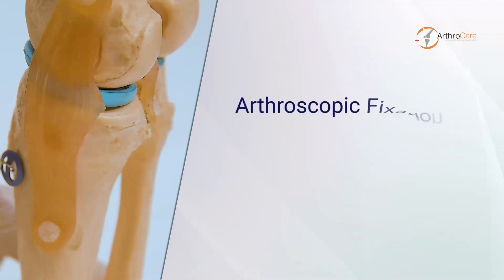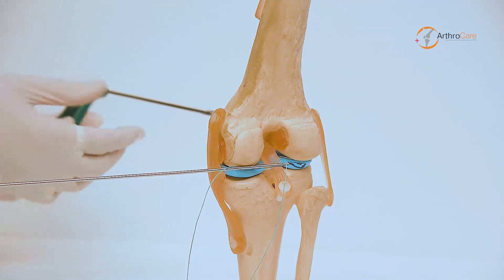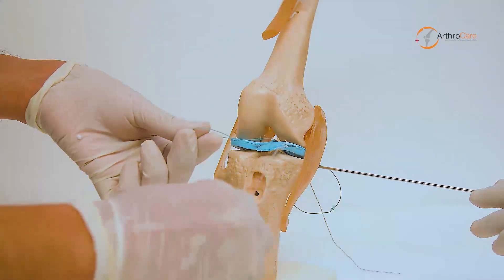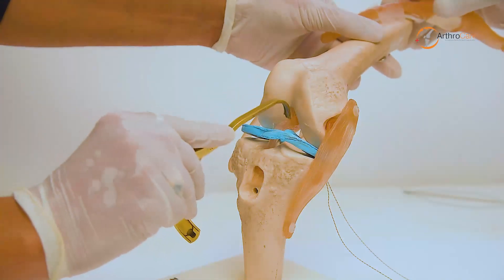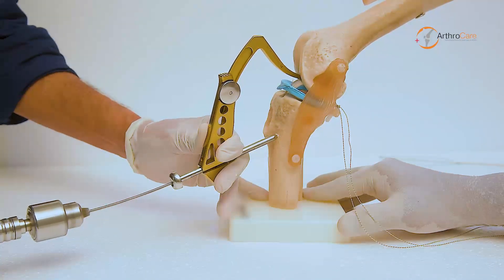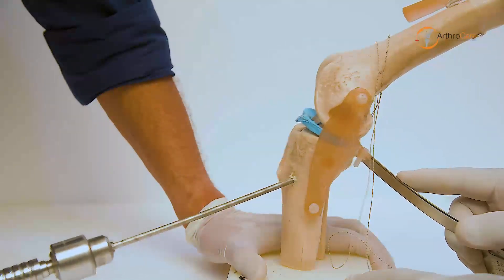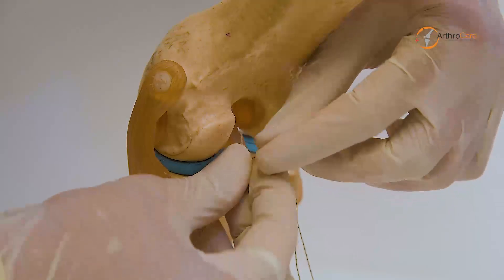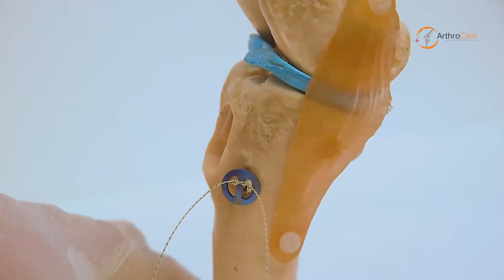Animation-Arthroscopic PCL Avulsion Pull-Out Technique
I am Dr. Darshan Shah, Arthrocare Hospital, Ahmedabad.
This is an animation video for Arthroscopic PCL fixation by pull-out method.